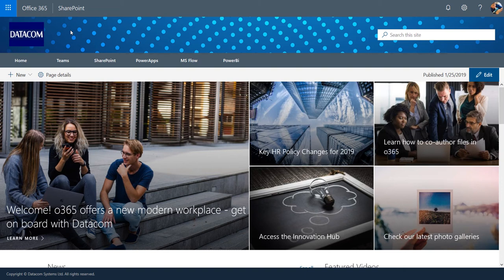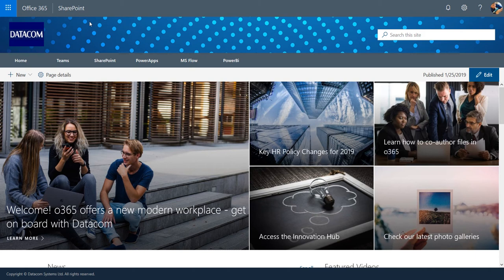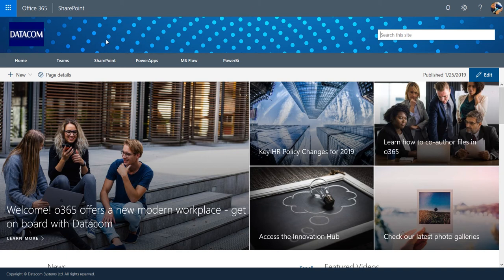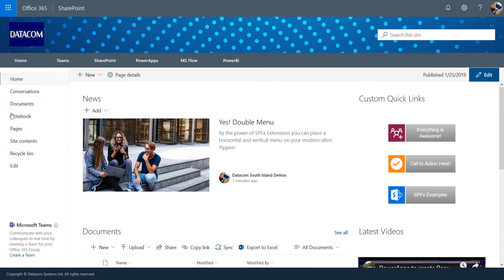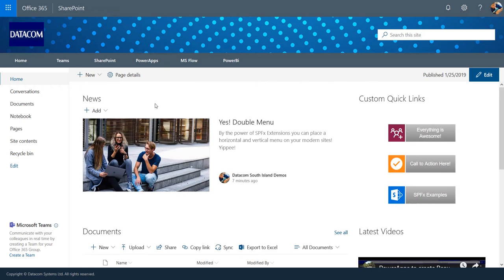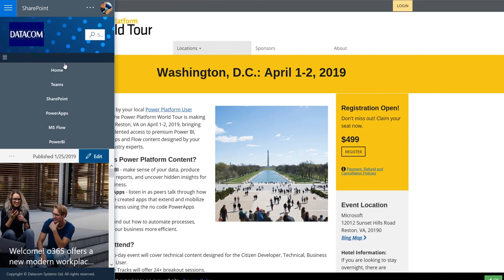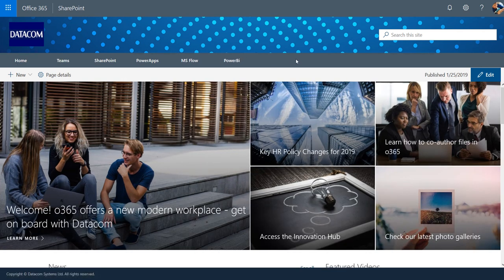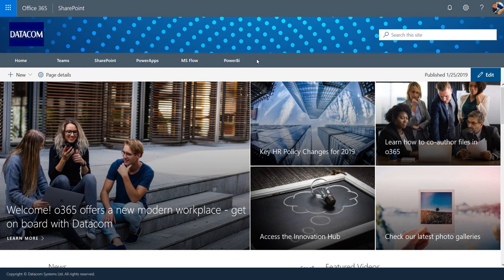SharePoint Online Modern Sites Navigation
What do you do if you have modern SharePoint, but your company logo isnt square? Or you want both vertical and horizontal navigation on your modern team sites? You could use a Hub Site - or you could create a SPFx Extension to cover this.

Here is a quick clip showing an example of horizontal menus and a branded header that you could add to your modern SharePoint sites to make it look a little less vanilla.

If you are interested in learning more - reach out!